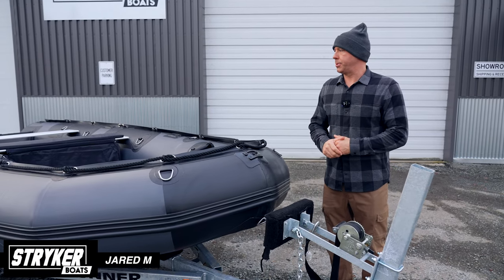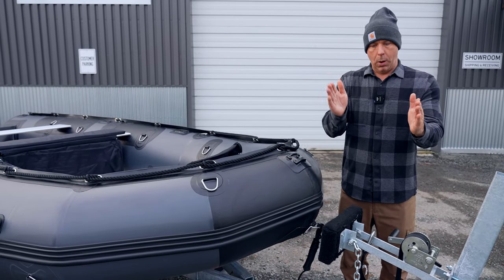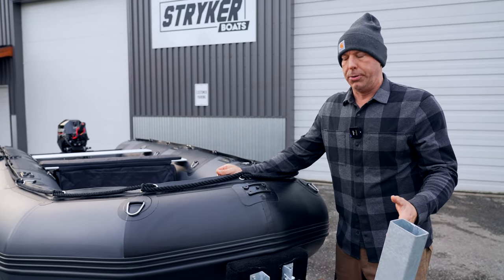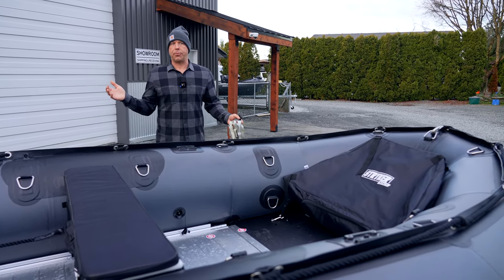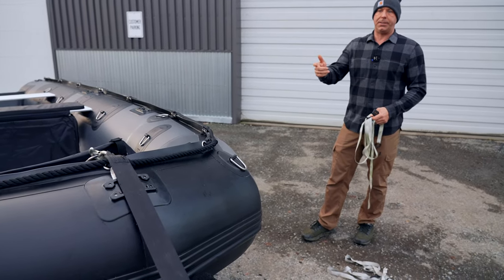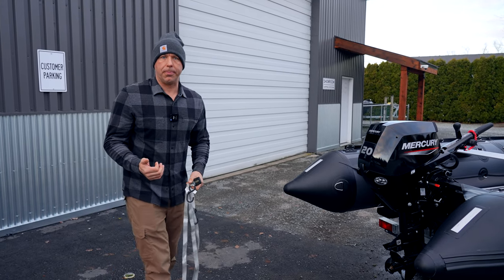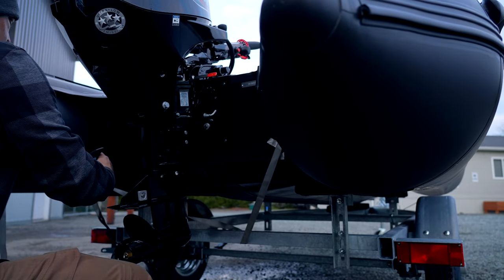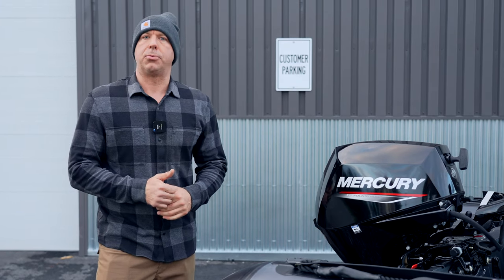How to Secure A Stryker Inflatable Boat To A Boat Trailer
Inflatable Stryker Boats come in all sizes. The larger the Stryker the more likely a trailer is your best route to transport your boat. It's best to secure a Stryker Inflatable boat to a Stryker boat trailer, but these tips will be beneficial for any trailer type. One common misconception is to attach the bowline to the front hook. That hook is not designed for winching onto the trailer. The best way to secure a Stryker inflatable boat to a boat trailer is to back your trailer into the water so one-third of the entire bunk of out of the water, pull the boat onto the trailer, the bow bunk should be underneath the lip as not allow the bow to bounce, and finally using ratchet straps to secure both the boat and the frame using the d-rings inside the boat.